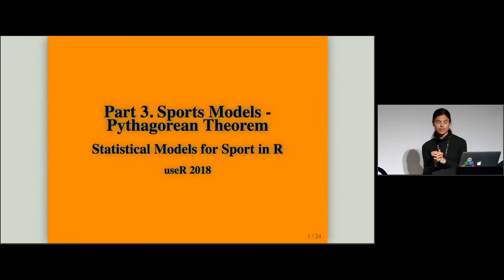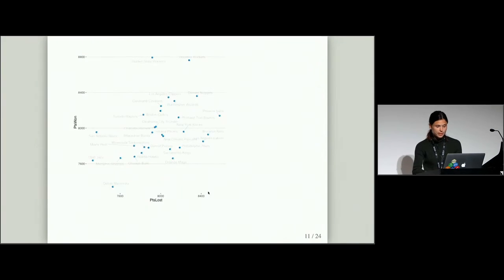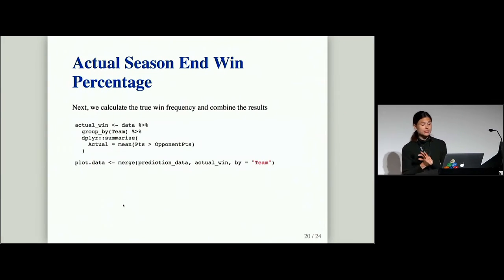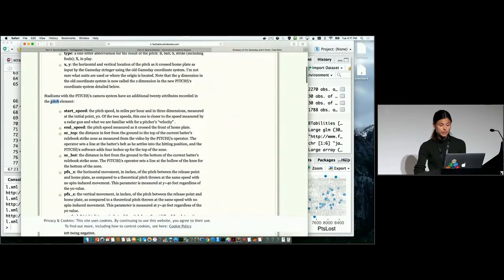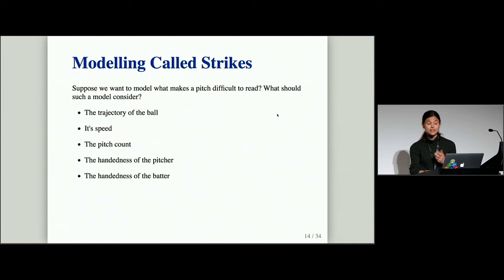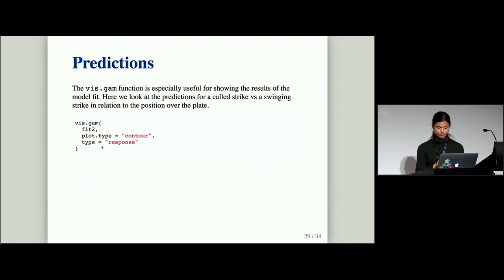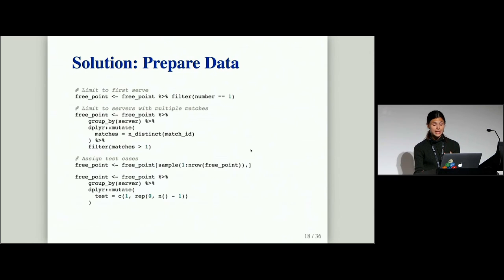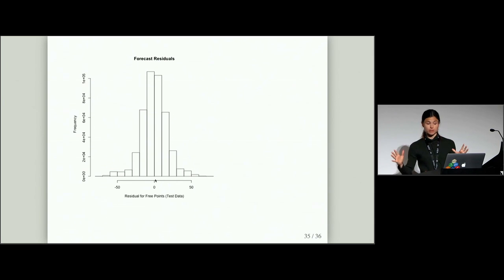Statistical Models for Sport in R - Part 2